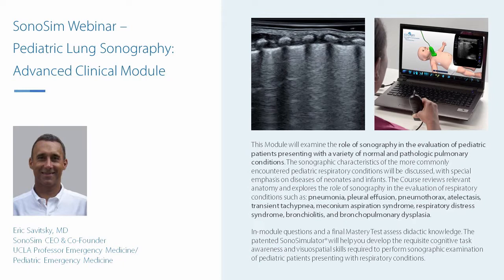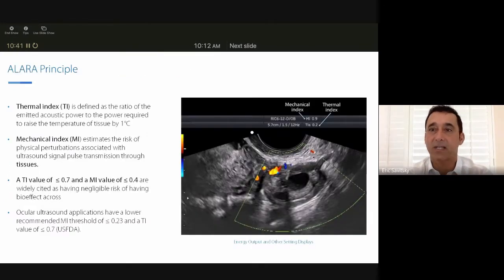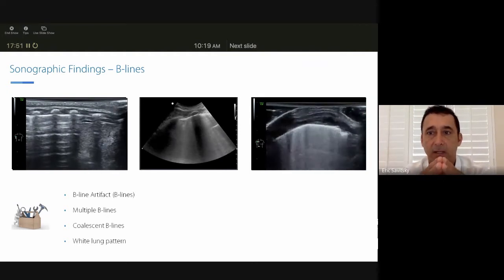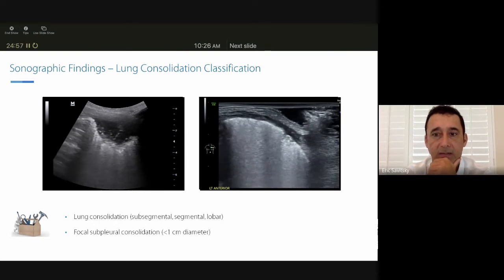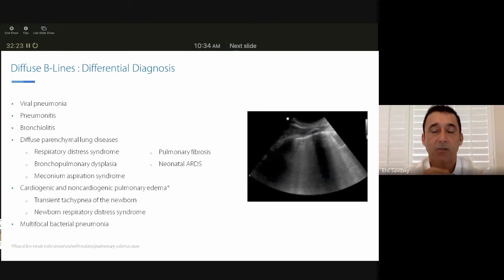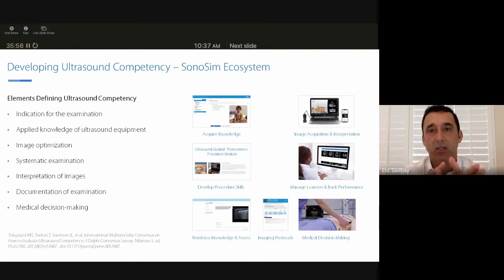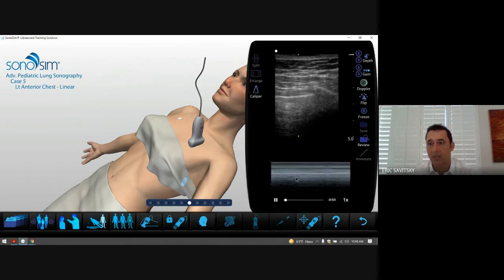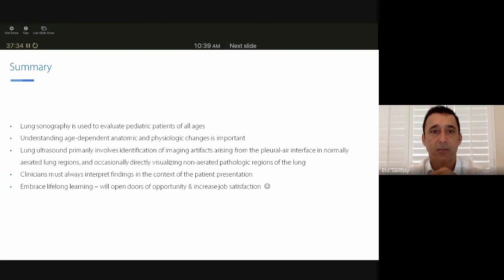Webinar: Evaluating Pediatric Lung Pathology with Ultrasound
Lung ultrasound offers a strong alternative diagnostic imaging modality, especially for avoiding radiation hazards in pediatric patients. On Thursday, November 4th, 2021, Dr. Eric Savitsky explored how clinicians can use sonography to evaluate pediatric lung pathology. He highlighted the sonographic characteristics of commonly encountered pediatric respiratory conditions, with special emphasis on diseases affecting neonates and infants. The session also reviewed the SonoSim Ultrasound Training module for pediatric pulmonary assessment.